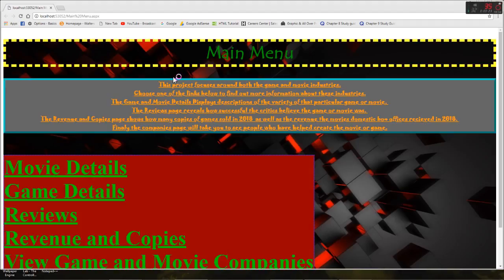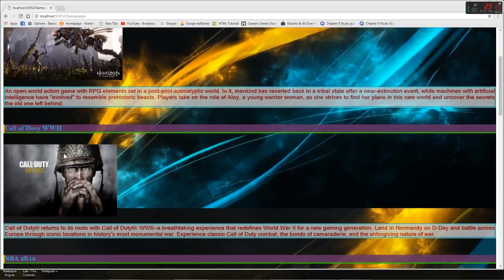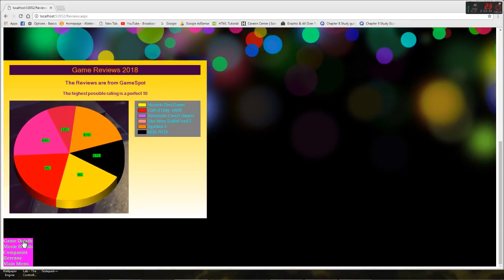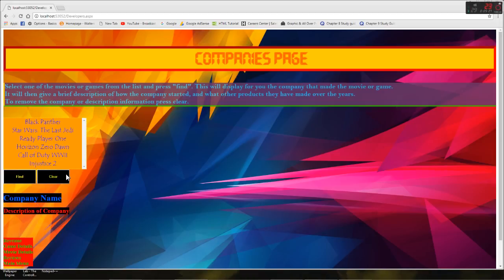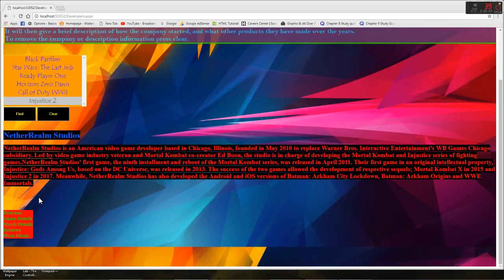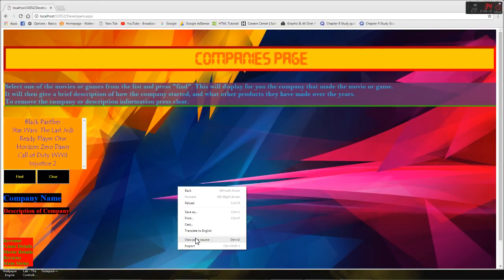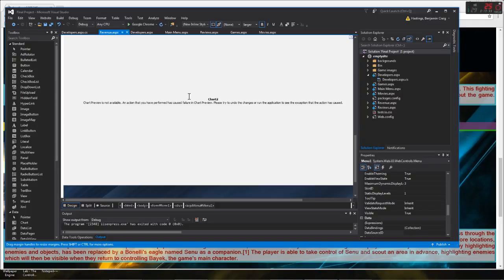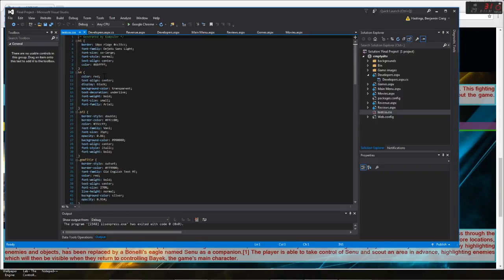Internet Software Development Website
Just  in case the 2017 visual studio cant read my files. This is a backup video with me explaining the controls and design of the website.